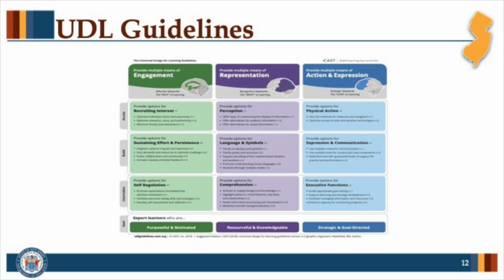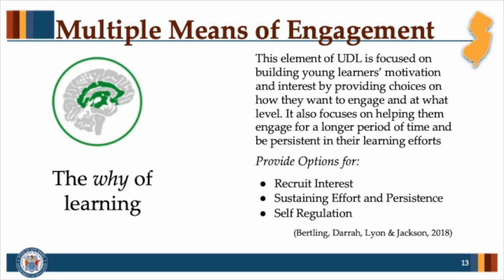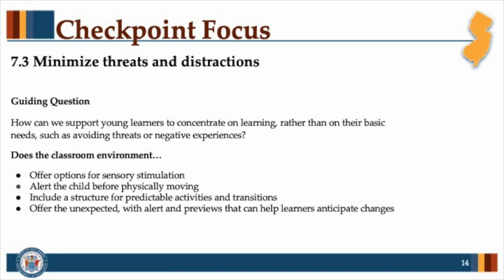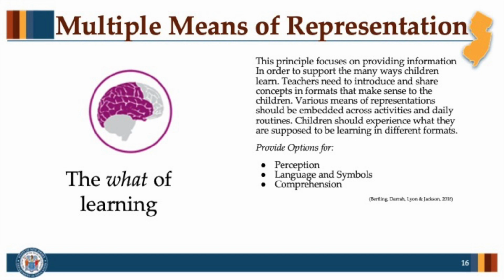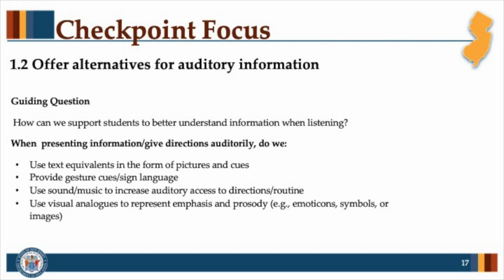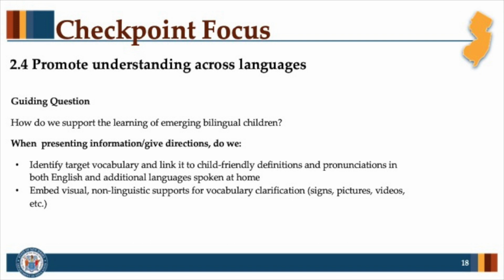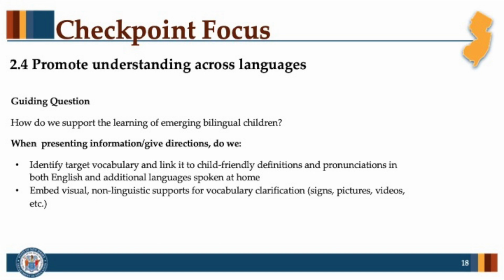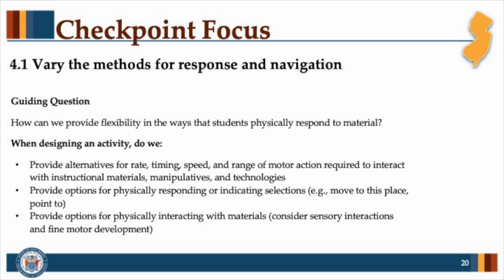PL Shorts: Universal Design for Learning in Pre-school (English Version)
PL Shorts: Universal Design for Learning in Pre-school (English Version) with Alicia Drelick, Ed.D & Lindsay Hastings, M.A.

The following professional development videos, available in both English and Spanish versions, provide a clear overview of UDL's key principles and how they can make classrooms a more inclusive space. These videos have been developed for early childhood educators, to explore Universal Design for Learning (UDL) specific to the early childhood setting. This professional development session concludes with a challenge for early childhood educators to adopt and integrate new UDL strategies into their classrooms. Viewers are encouraged to join us for a live, virtual discussion on Wednesday, February 7th from 3:00 – 4:00 pm to engage with our facilitators and other early childhood educators in meaningful ways to support using UDL with your preschoolers!